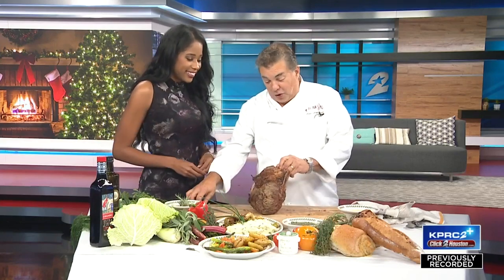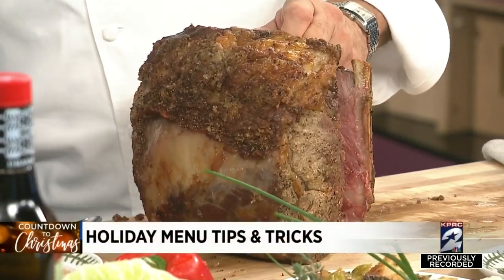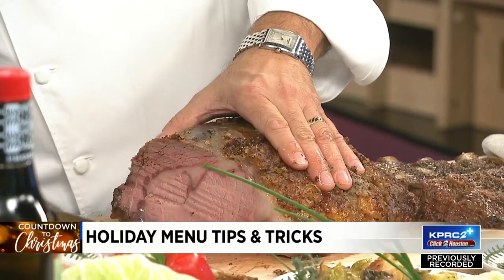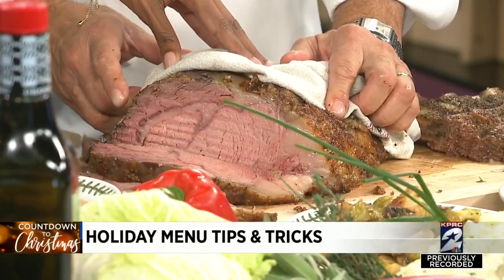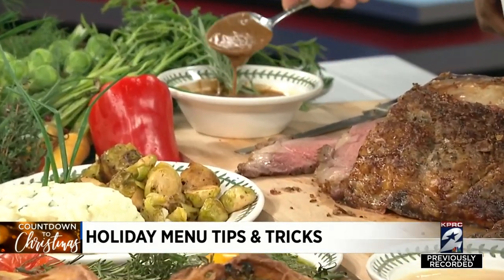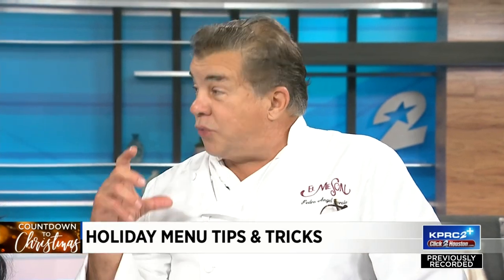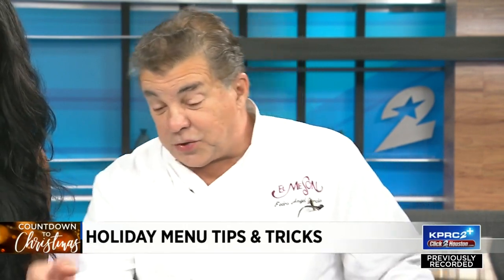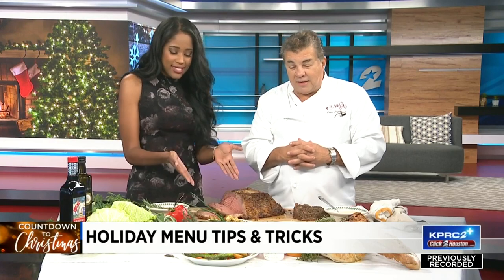Holiday Menu tips and tricks with Chef Pedro Garcia of El Meson